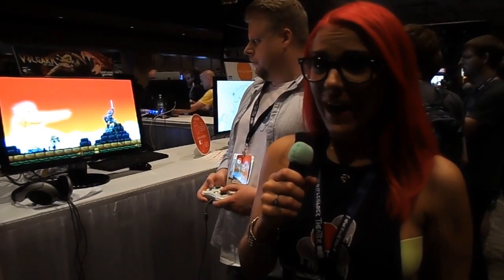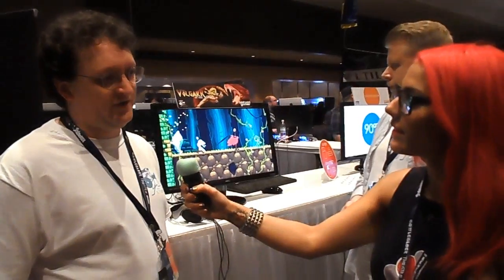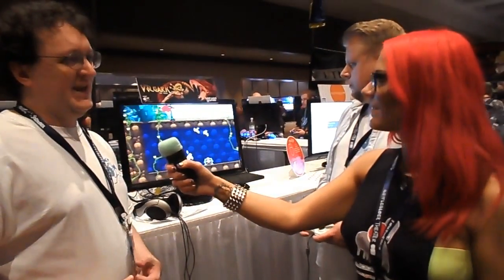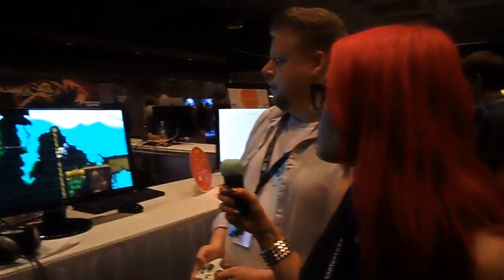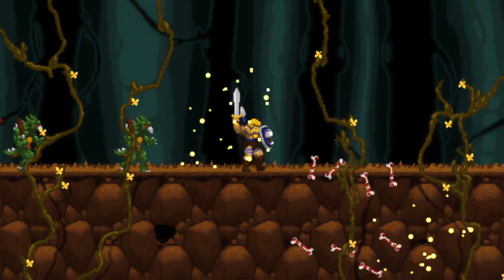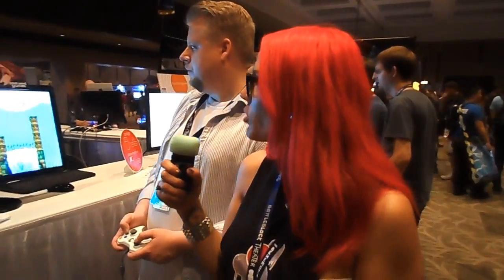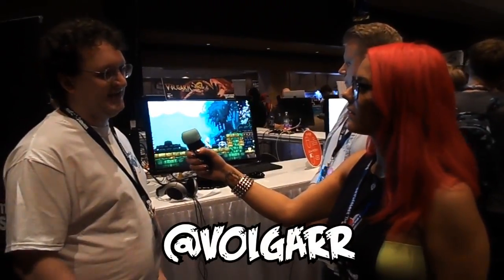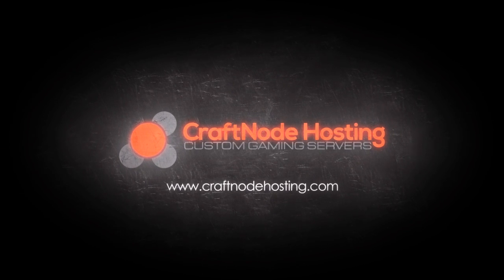PAX Prime 2013| Adult Swim Games: Volgarr | Super Fun PAX Time, GO! sponsored by Craftnode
Super Fun PAX Time, GO! is made possible by Craftnode Hosting custom gaming servers!
Check them out and get a custom server suited to your gaming needs:

Also huge thanks to Jake Vanchu from GreaterThanNormal for being an awesome cameraman!

Wanna look swiggity swag? Check out my awesome shirts and more in my snarf store!

ilau snarfies ♥!